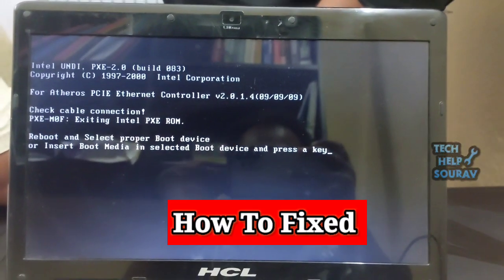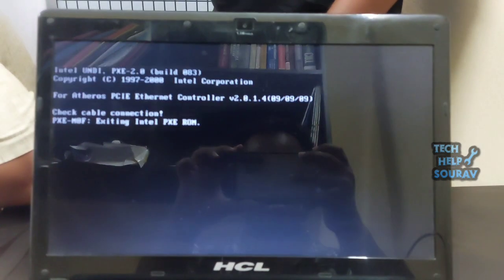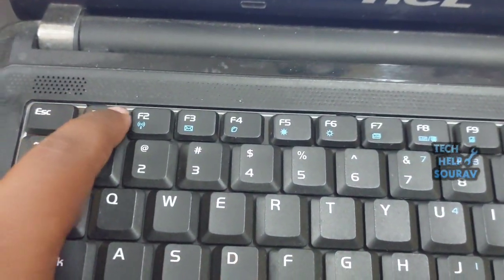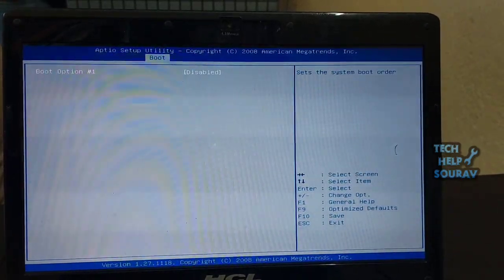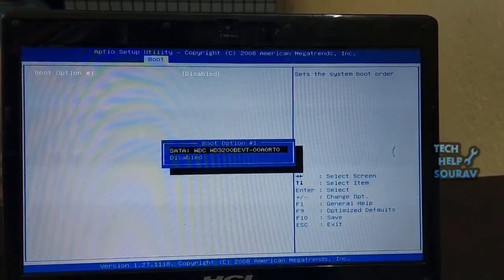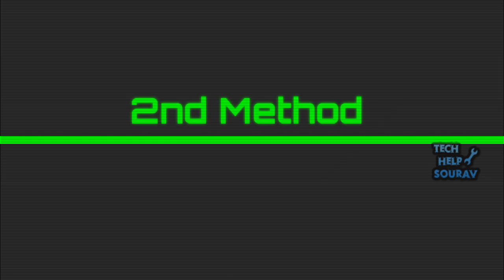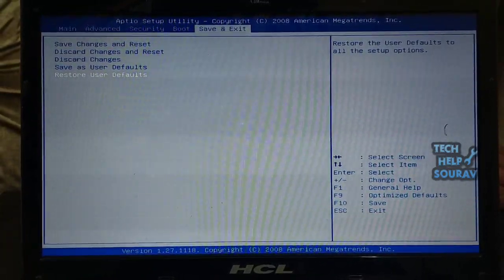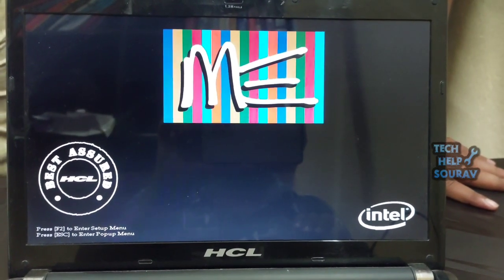[FIXED] “Reboot and Select Proper Boot Device” Error for Windows 10, 7, 11 Or HCL Laptop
Hey Guys Sourav Dutta Here And Today i am Going To Show you How to fix “Reboot and Select Proper Boot Device” Error for Windows 10, 7, 11